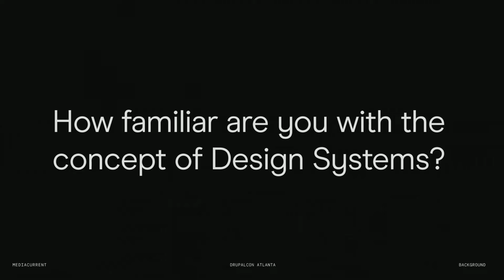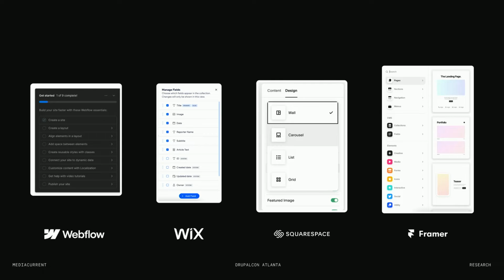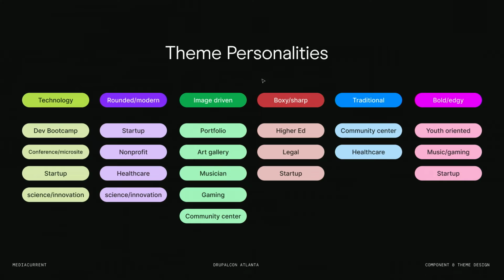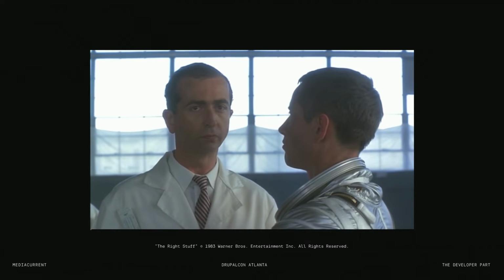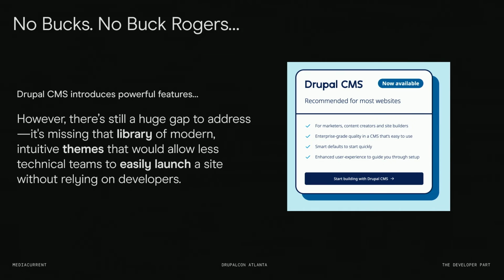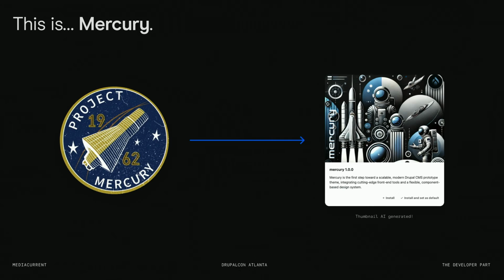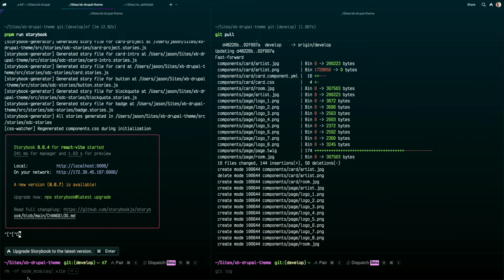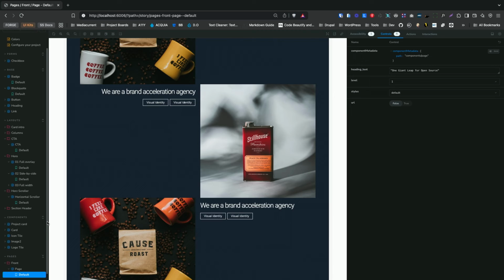Behind the Build - How We're Creating Drupal’s New Default Design System | DrupalCon Atlanta 2025